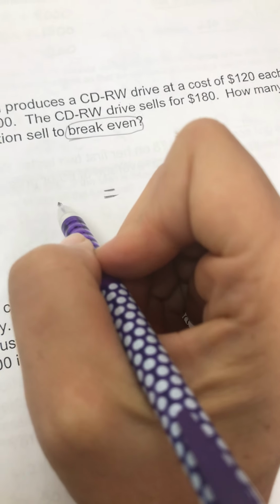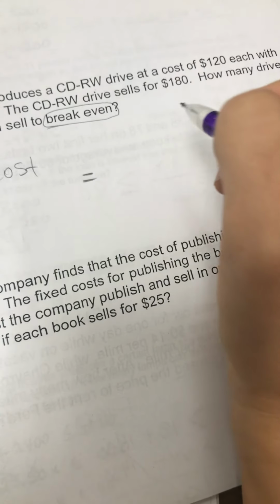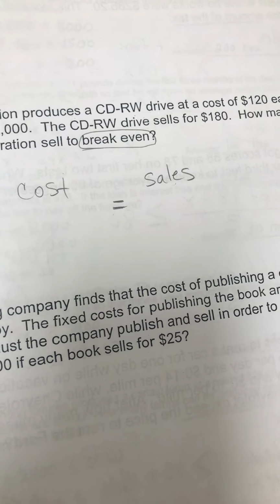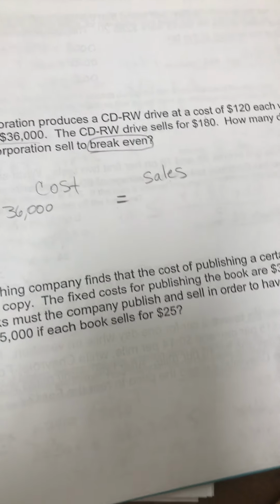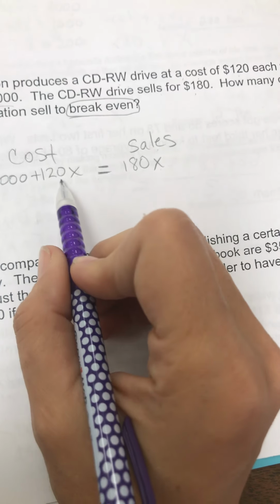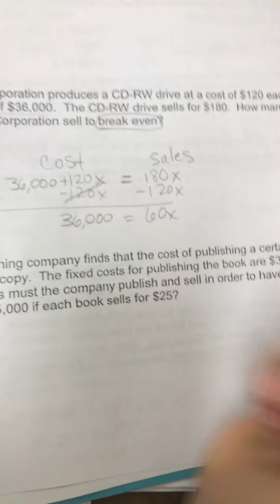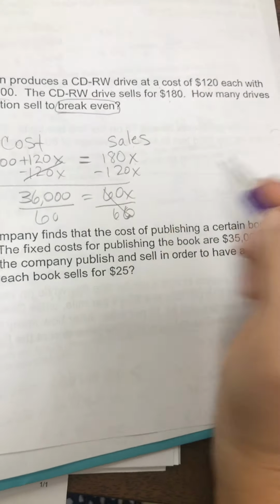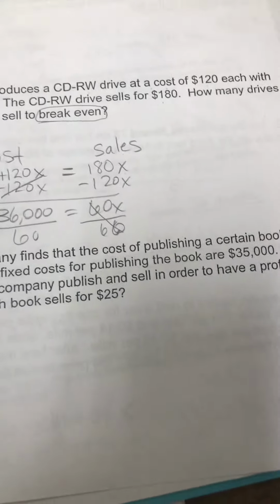August 25, 2020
Linear Application Problems